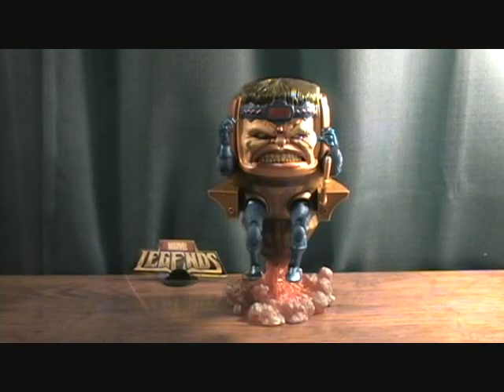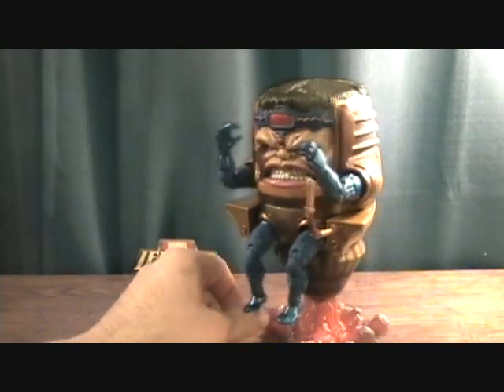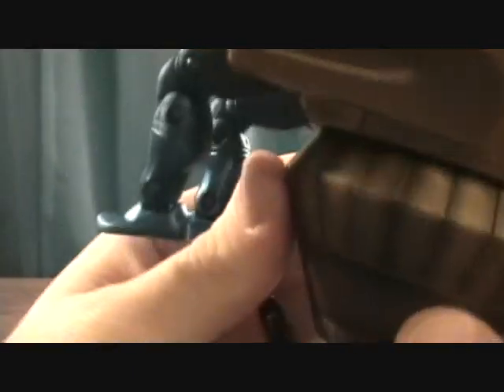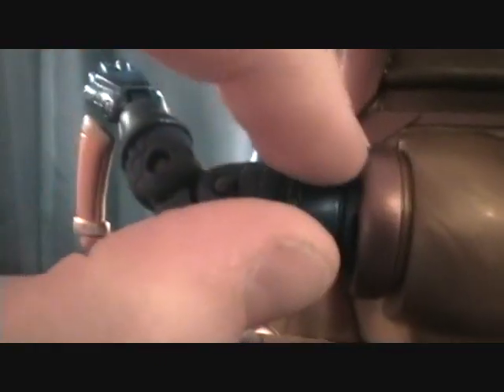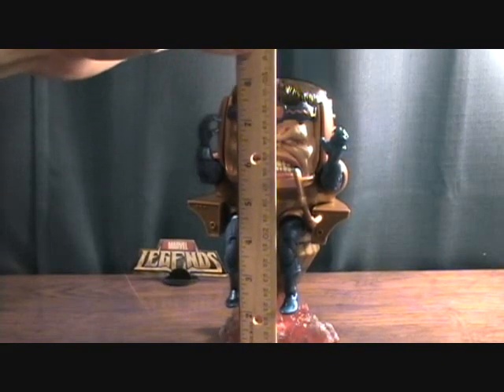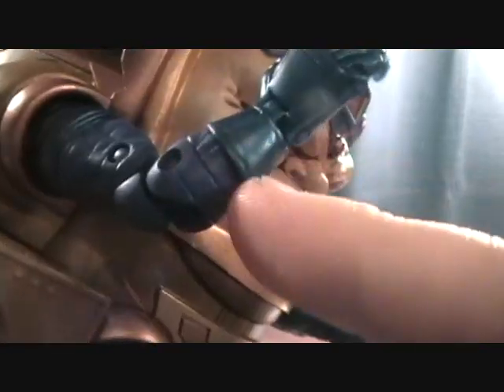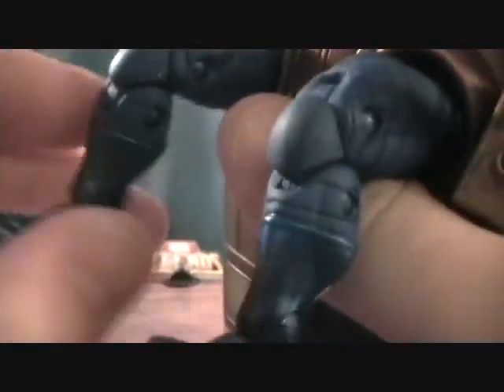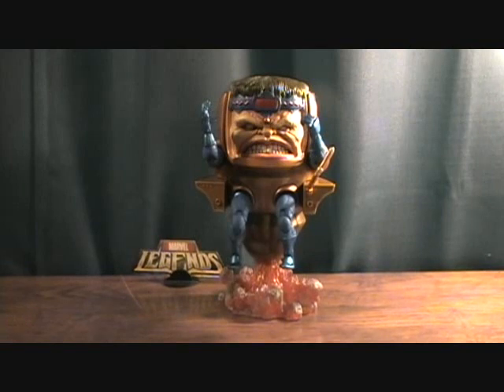Marvel Legends M.O.D.O.K. Build a Figure (BAF) review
Marvel Legends M.O.D.O.K. (Mental Organism Designed Only for Killing) Build a Figure made by Toy Biz in 2006.